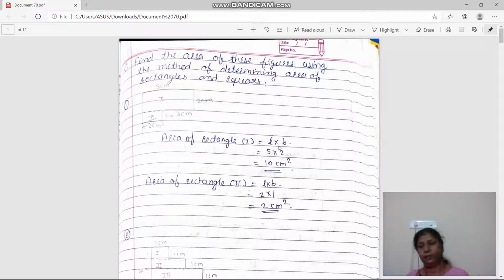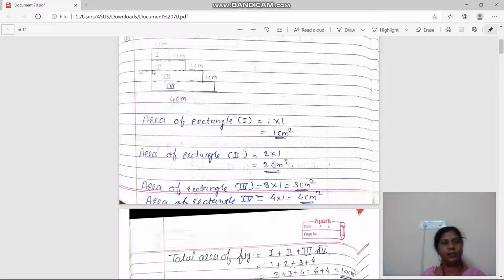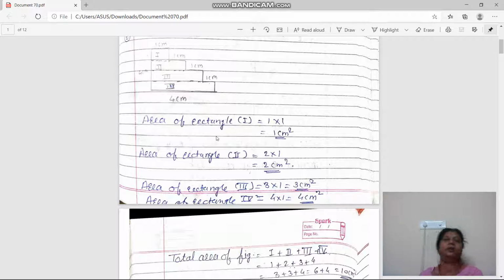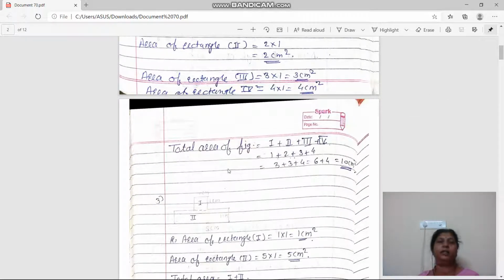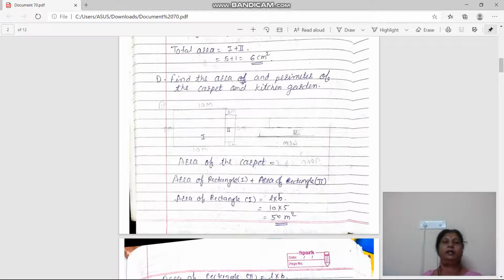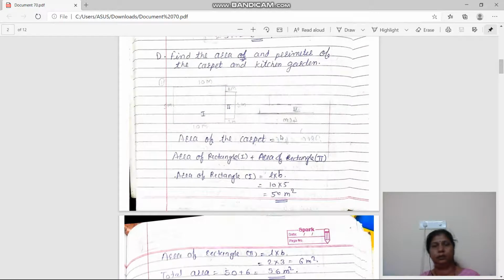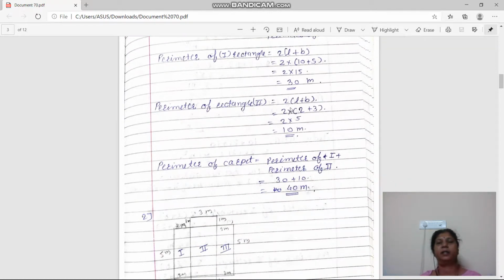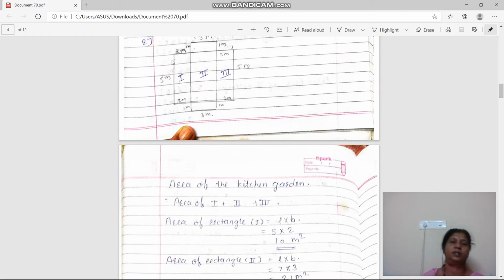9.12.20 class5 maths exercise 8.2 C,D